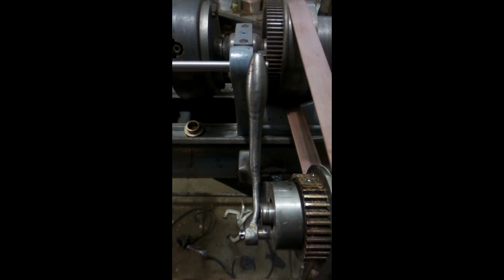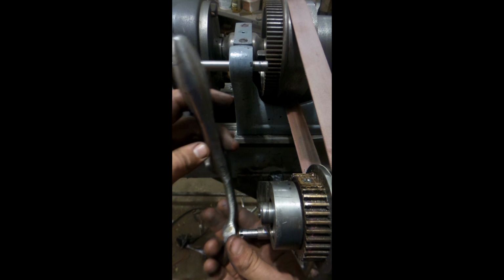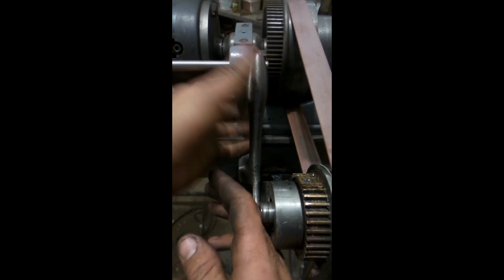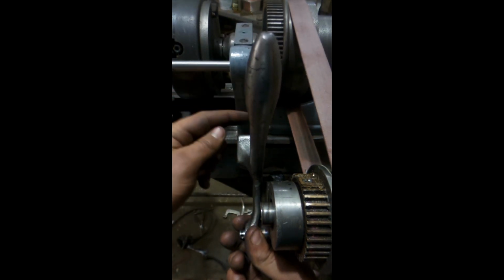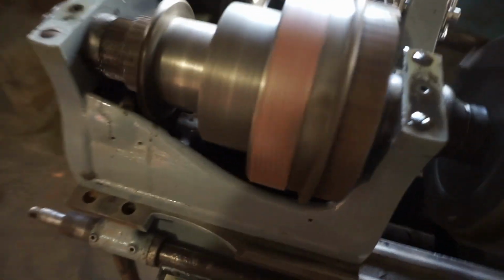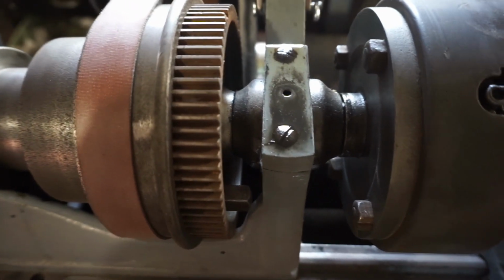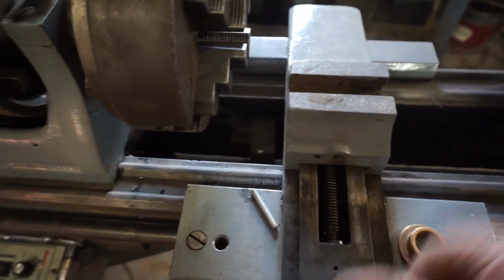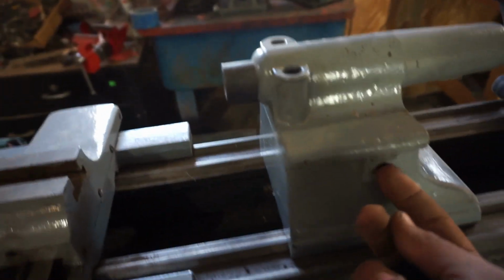Vintage Lathe Restoration: Pt 13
We are almost done getting this old lathe up and running, stay tuned for the next video as we finish the lathe up and the video after that when we finally get to use the lathe